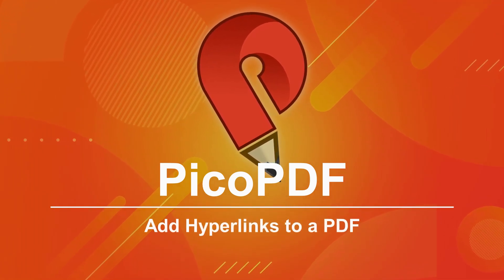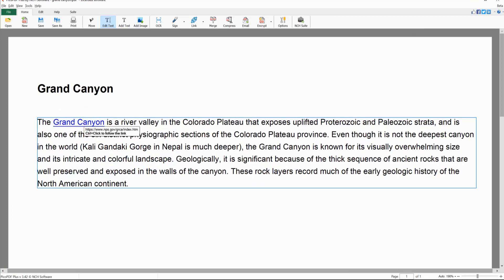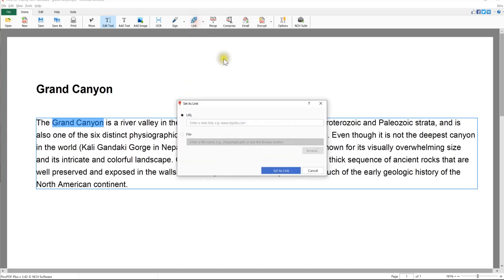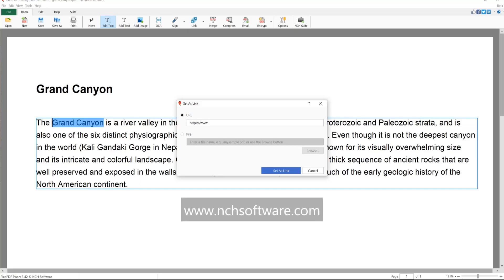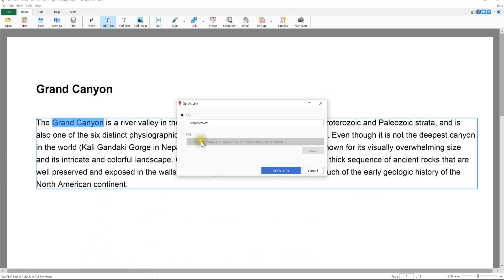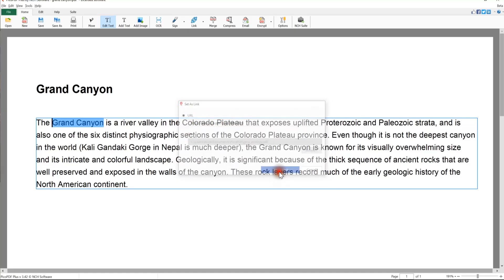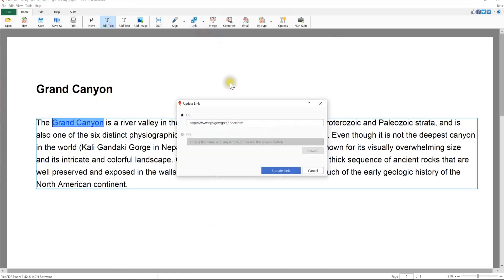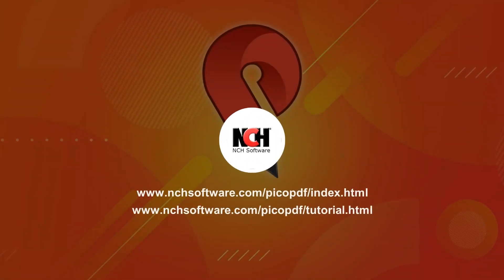Add Hyperlinks to a PDF | PicoPDF PDF Editor Tutorial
This tutorial will show you how to insert or add a hyperlink in a PDF file with PicoPDF PDF Editor.

Add Hyperlinks to a PDF
On the home tab, click the Edit text button. Select the text that you want to turn into a hyperlink. Click the Link button. Enter the URL of the web page and click Set as Link. Your text will become blue with a line underneath it to indicate that it is a hyperlink.

To add a link to text in a PDF, open your PDF in PicoPDF. On the Home tab, click the Edit text button and select the text that you want to turn into a hyperlink. Further to the right on the Home tab, click the Link button. The Set as Link dialog will open where you can select to link either to a URL or a File.
To use your hyperlink to open a web page, in URL the text box enter the website’s URL. Your web address needs to include the full address including www. A typical URL could have the form . To avoid typos, it is always best practice to copy the URL from the website and paste it into PicoPDF.

To use your link to open a file, select the File radio button. The best way to enter a valid path to your file is to use the Browse button to navigate to your file, then click Open. You can copy and paste the file path into this field as well.
After selecting either URL or File and entering the web address or file path, click the 'Set As Link' button. The text with the hyperlink will be underlined and blue.
Hover your mouse over the text to see the associated hyperlink. To open the link, hold the CTRL key on your keyboard and click the hyperlink with your mouse.

To edit a hyperlink, use Edit text to select the hyperlink. Click on the dropdown arrow for the Link button and select the Edit Link option from the dropdown. The Update Link dialog will appear where you can edit the link. Click Update Link when your changes are complete.

To delete a hyperlink, select the hyperlink using the Edit Text tool, then open the dropdown list for the Link button and select Delete Link from the dropdown. The hyperlink and text formatting for the link will be removed.